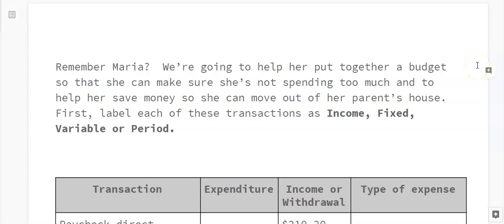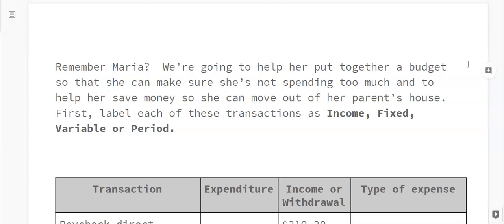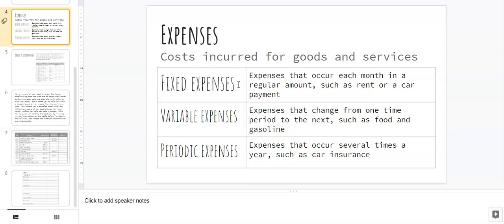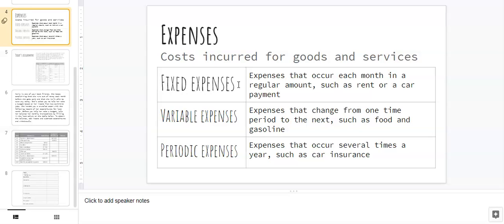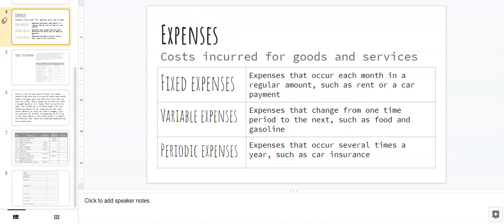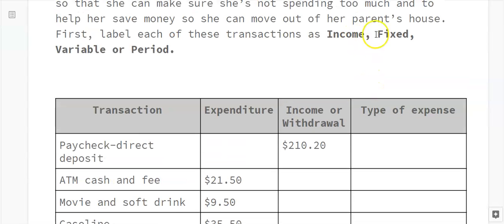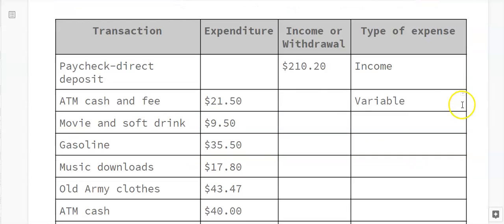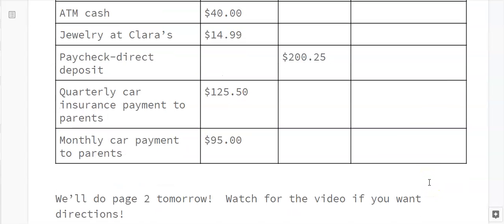Maria's Budget Part 1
This video is part one of the directions for the Maria's Budget assignment for  Wednesday, April 1, 2020